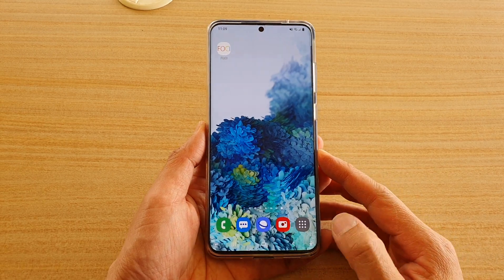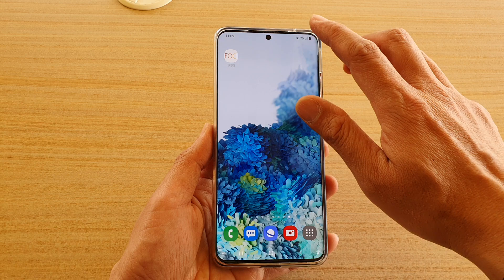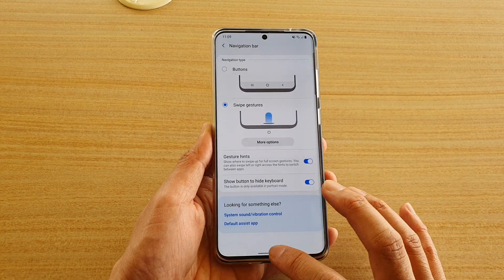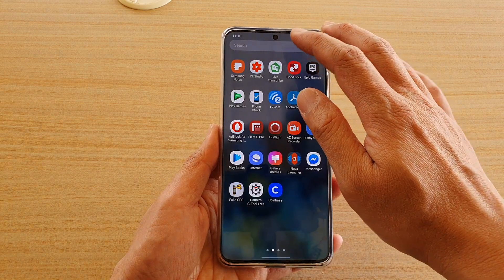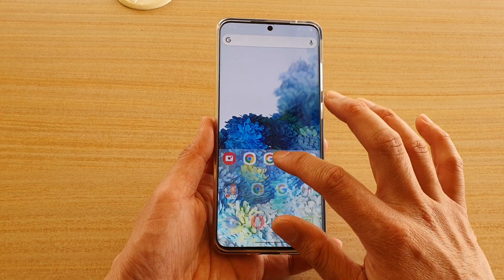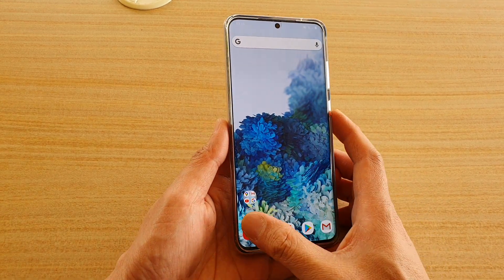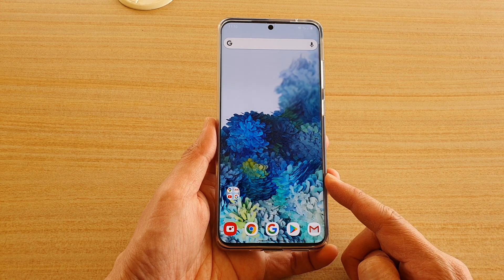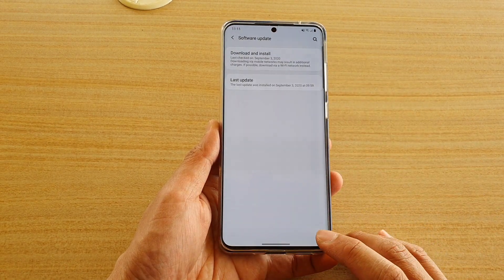How to Use Gesture Navigation For Third Party Launchers On Samsung One UI 2.5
Learn how you can use gesture navigation for third party launchers on Galaxy S20 / S20 Plus / S20 Ultra.

Android 10.